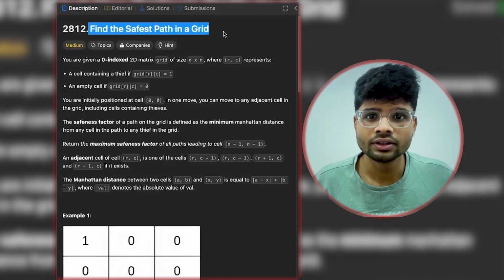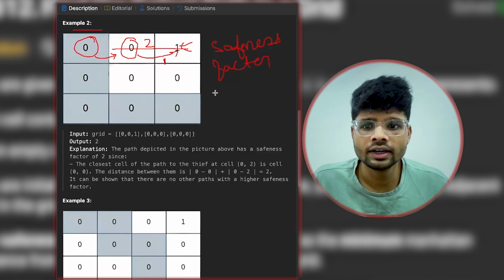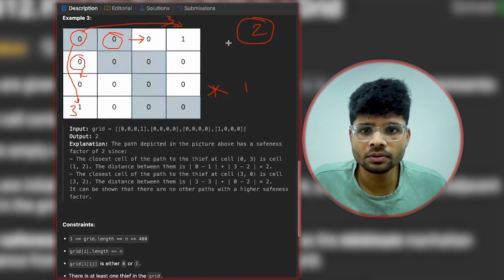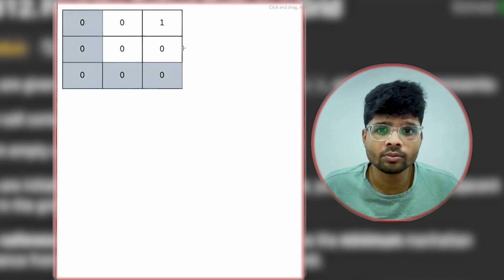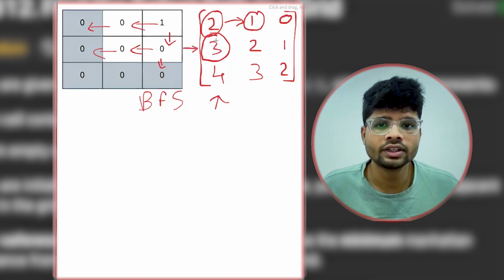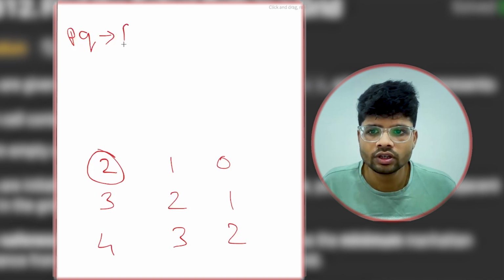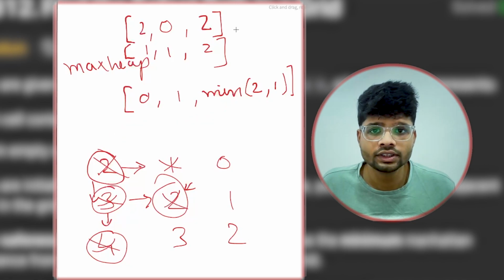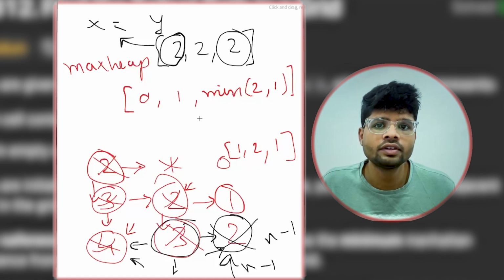2812. Find the Safest Path in a Grid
🚀 Solving LeetCode Daily Challenge:2812. Find the Safest Path in a Grid | Solution

In this video, we tackle the latest LeetCode daily challenge, diving into the problem-solving process step by step. Join us as we explore a Java solution to Relative Ranks,  offering insights, tips, and strategies to tackle similar algorithmic challenges.

🔍 Problem Description:
2812. Find the Safest Path in a Grid

📈 Time Complexity Analysis:
Comment down